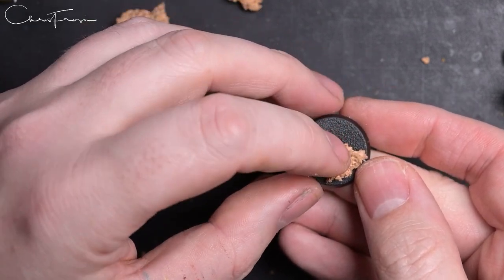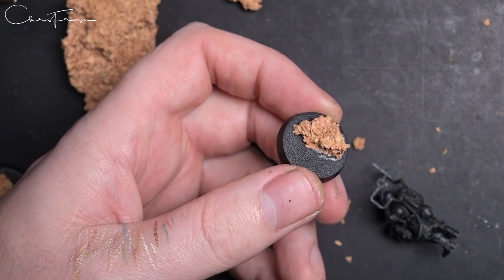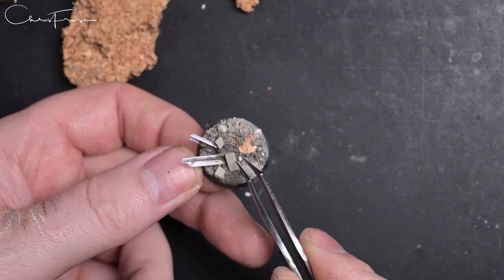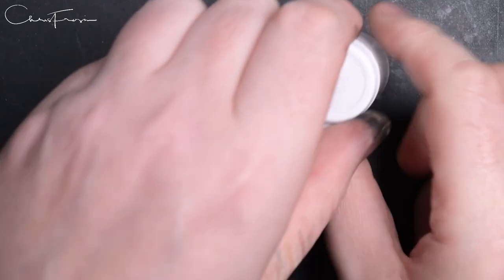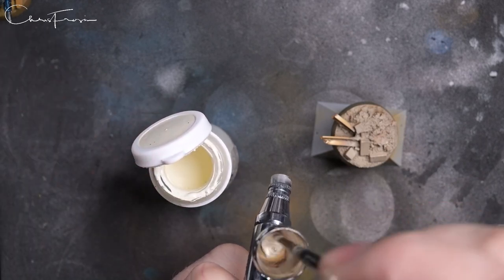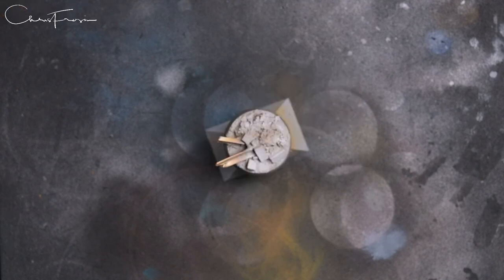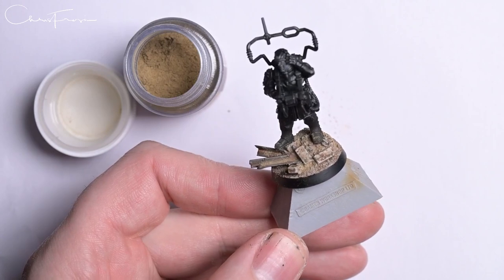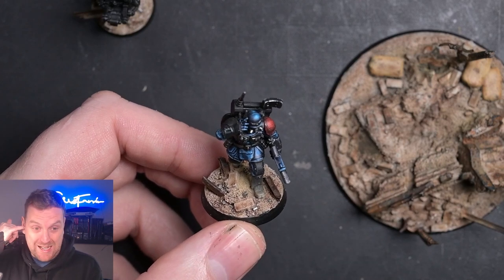Making Urban Rubble Bases for Warhammer 40,000! My Imperial Guard